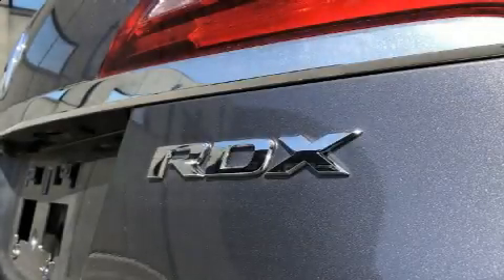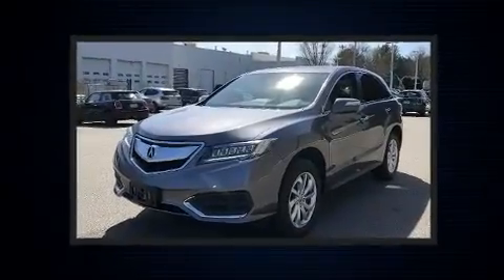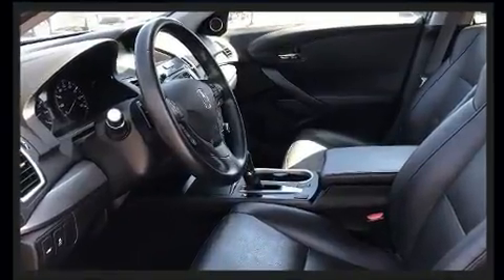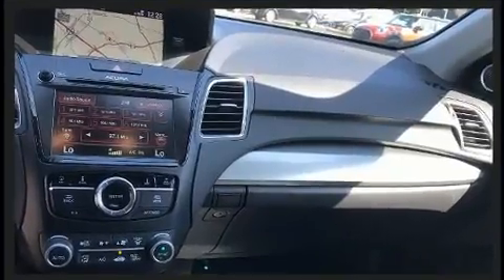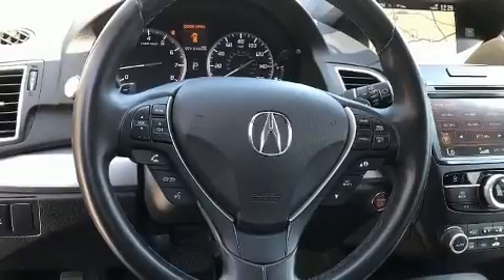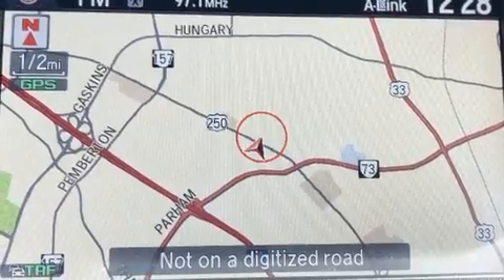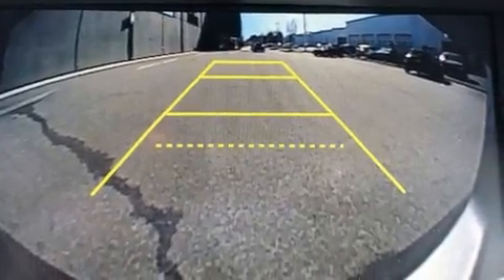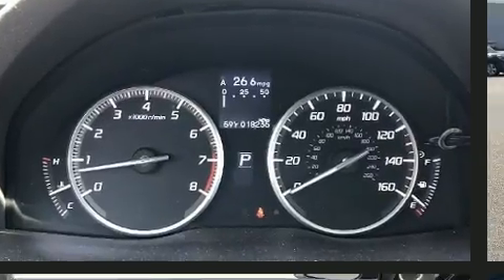2017 Acura RDX V6 AWD with Technology Package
Richmond BMW
8710 Broad St.

Load your family into the 2017 Acura RDX. Smooth gearshifts are achieved thanks to the 3.5 liter 6 cylinder engine, and for added security, dynamic Stability Control supplements the drivetrain. All wheel drive keeps this model firmly attached to the road surface. Acura prioritized practicality, efficiency, and style by including: leather upholstery, a power seat, an automatic dimming rear-view mirror, a blind spot monitoring system, an outside temperature display, a power rear cargo door, and seat memory. For drivers who enjoy the natural environment, a power moon roof allows an infusion of fresh air. Audio features include a CD player with MP3 capability, steering wheel mounted audio controls, and 10 speakers, providing excellent sound throughout the cabin. Take assurance in side curtain airbags, providing head protection in the event of a severe collision. Our aim is to provide our customers with the best prices and service at all times. Stop by our dealership or give us a call for more information.